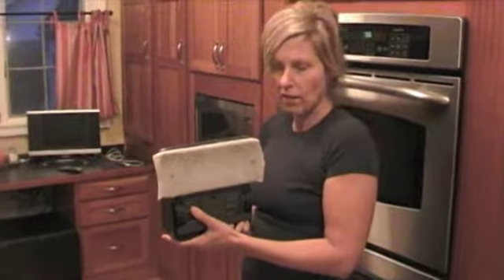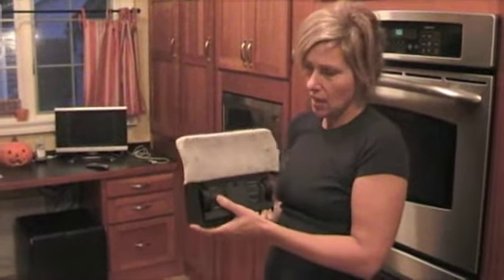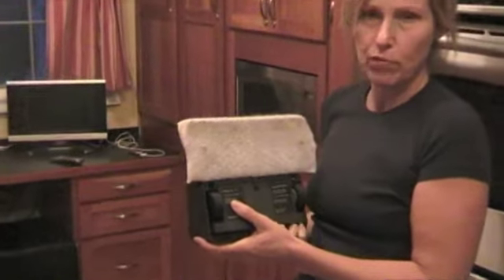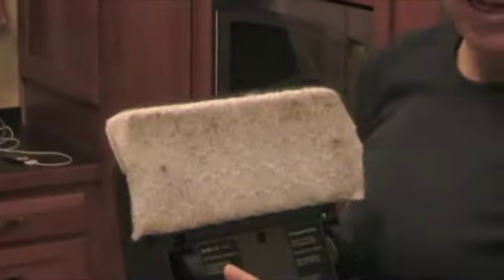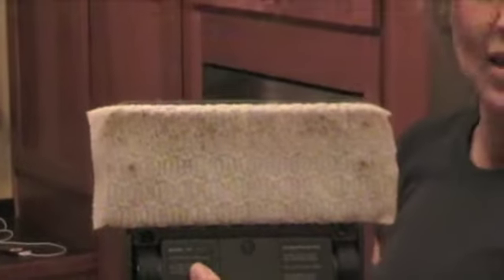Pat S Mint.m4v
from Pat S.